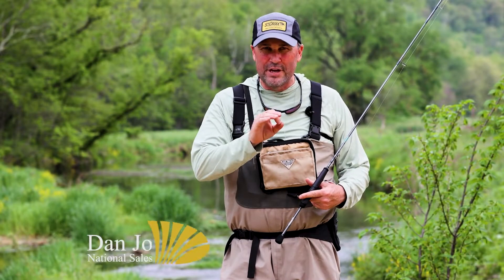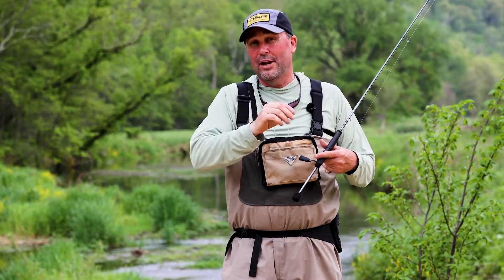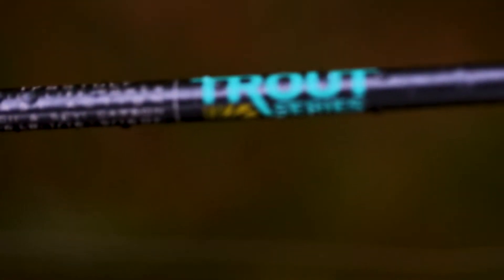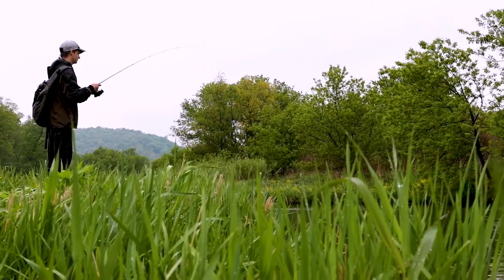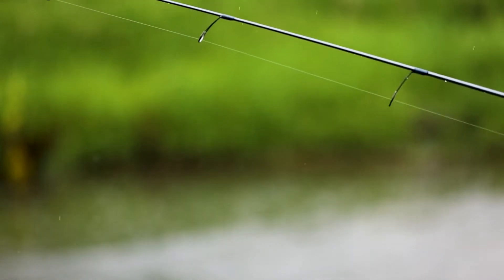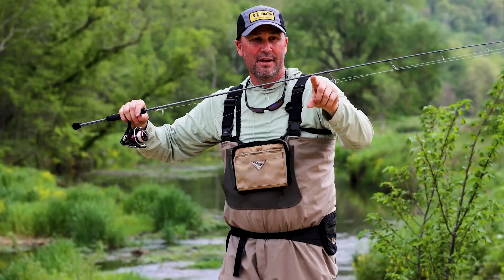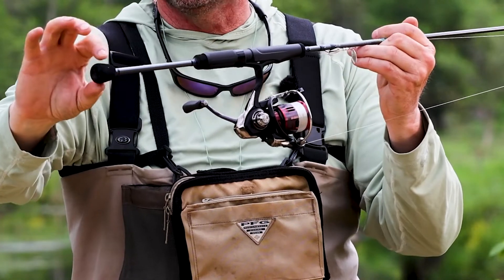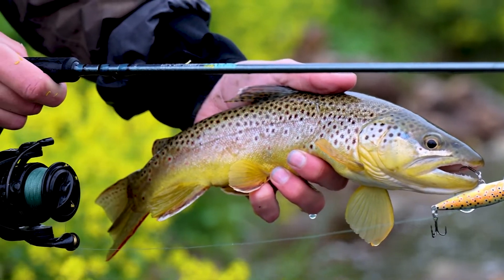TROUT SERIE 2022 de ST CROIX chez Crankys.fr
Retrouvez les nouvelles TROUT SERIES 2022 de ST CROIX sur notre boutique en ligne Crankys
Résa possible, livrable mi Février 2022.